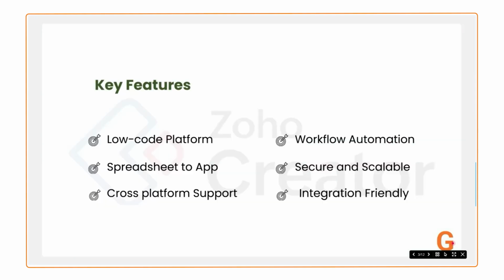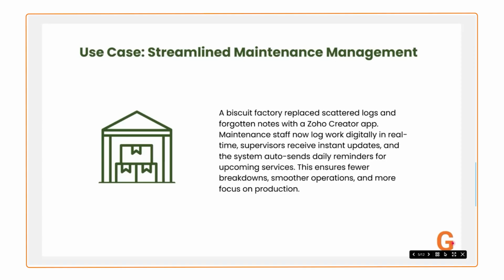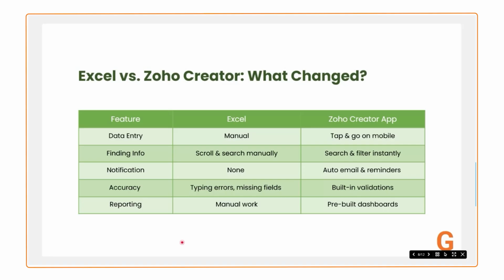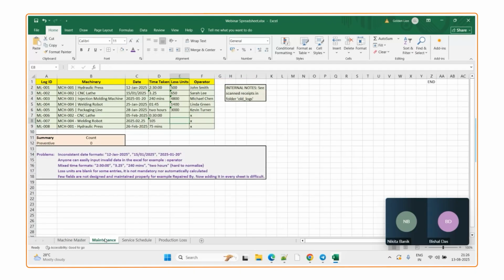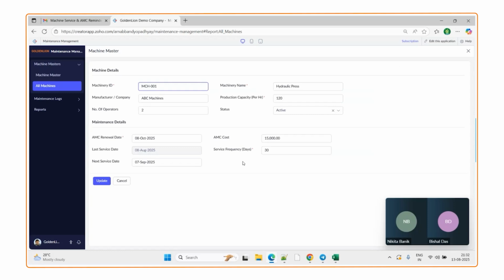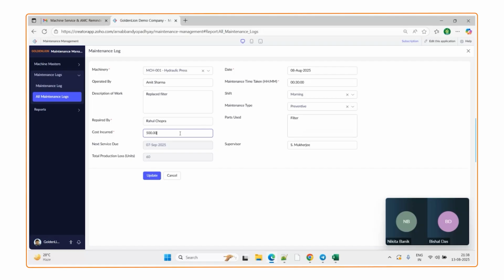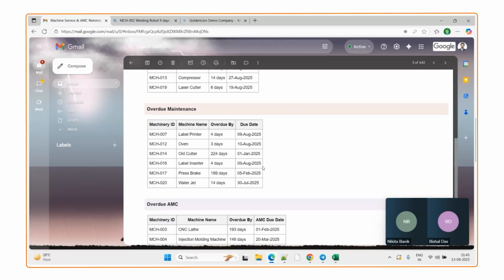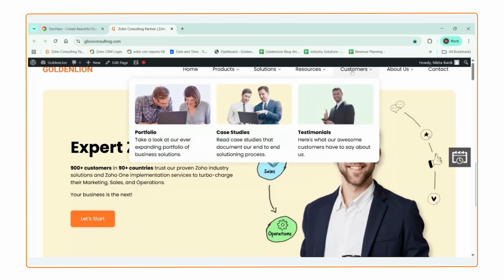[HD] Watch a Spreadsheet Become a Custom App with Zoho Creator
1. The common problems with spreadsheets
2. Watch a spreadsheet become a fully functional app
3. Customizing it for your team’s workflow
4. Automating service reminders, alerts & real-time updates
5. Empowering your technicians with mobile-ready forms

If you’re tired of chasing down updates and missing key maintenance events, this session is for you.

About GoldenLion:
With hundreds of projects executed in ZOHO across organizations of different sizes and industries all over the world, we can be the perfect choice for you. But don’t just take our word for it; read what our customers have to say on the Testimonials Our time-tested 5-step implementation process ensures you are able to optimally leverage ZOHO applications and get massive success.